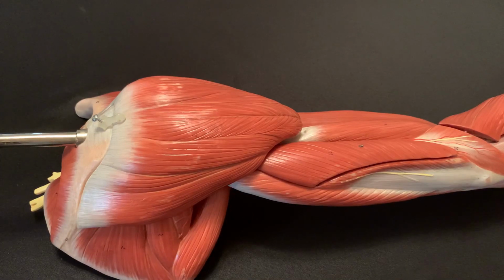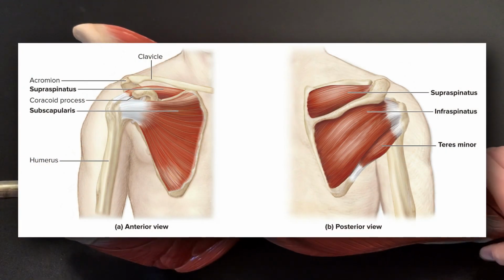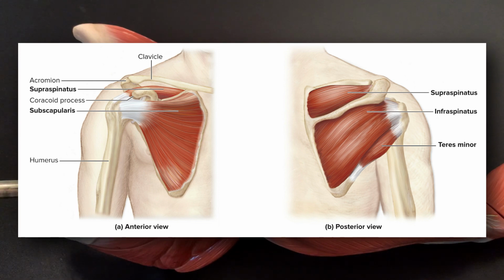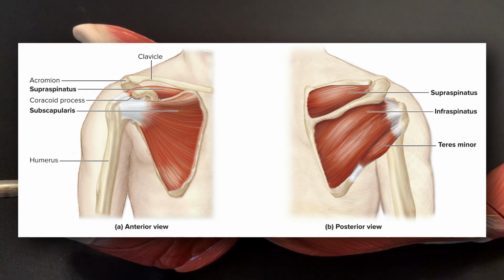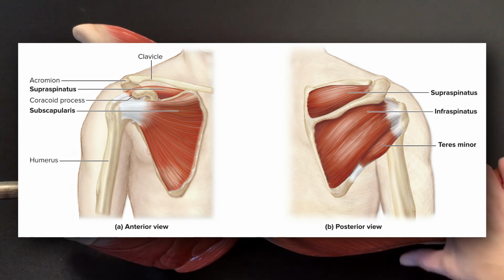Lessons 15 & 16: Muscles of the Upper Limb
This video is designed to accompany Laboratory Manual Lessons 15 & 16 in BIOL 205: Basic Human Anatomy at Virginia Commonwealth University.